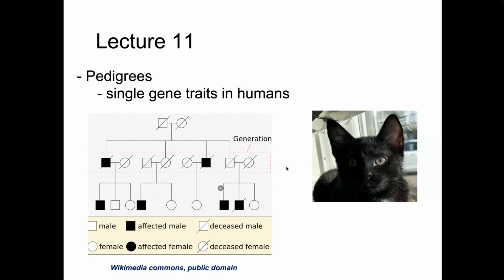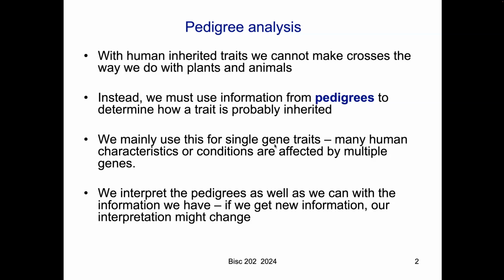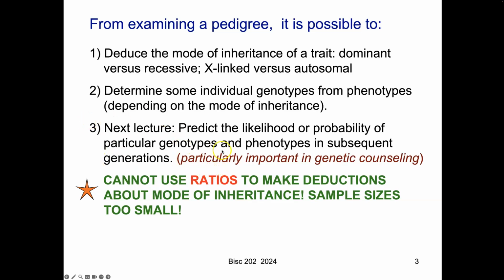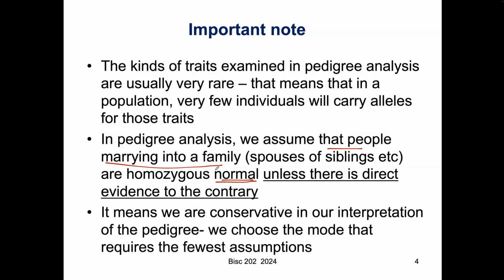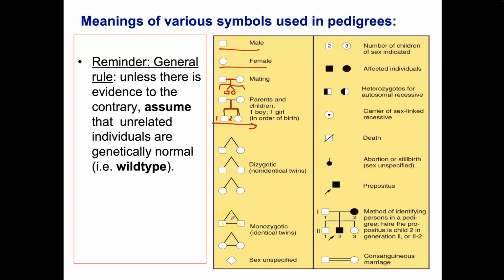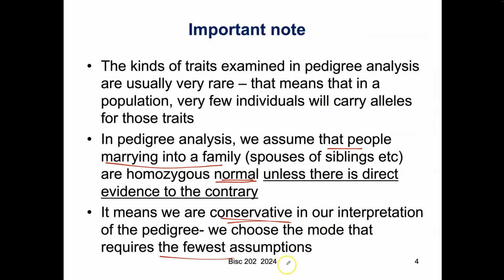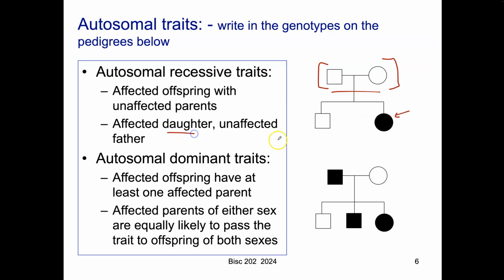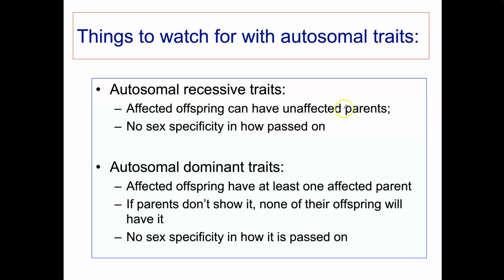lecture 11 prep 1